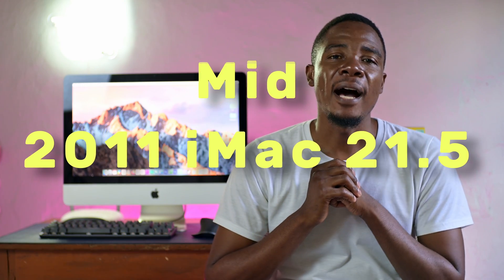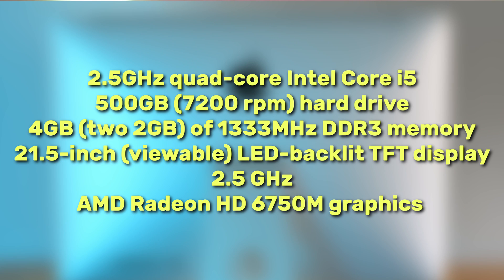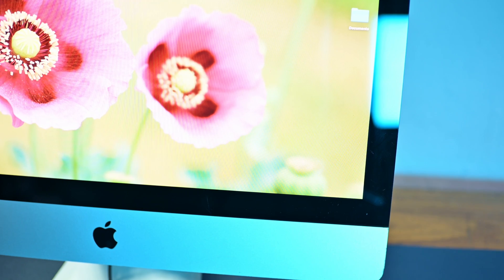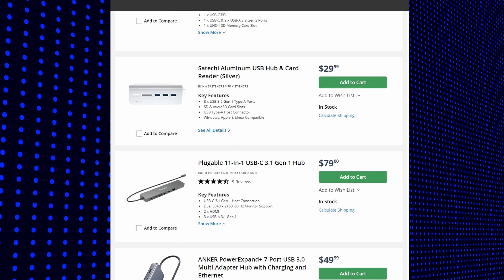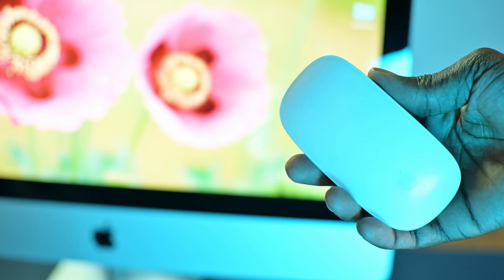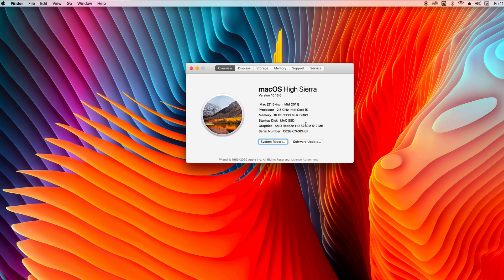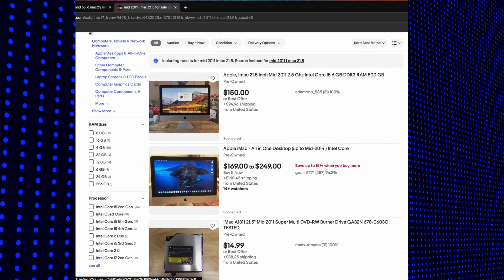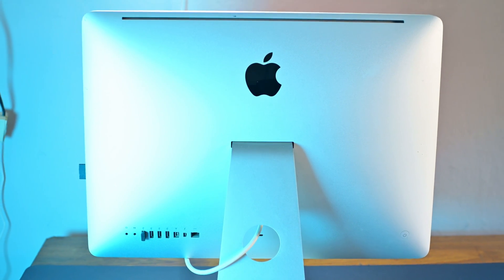The Honest Truth about the 2011 iMac in 2025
In this video we talk about the imac 2011 21,5 inch model is it still worth it in 2024. Is this mac computer still worth it, did Apple produce a durable computer, we find all that out in this video.
Intro 00:00
Specs 00:38
Build Quality 01:12
Design 01:35
I/O  01:58
Durability 02:45
Software 03:53
Why i Switched 04:30
Conclusion 04:54